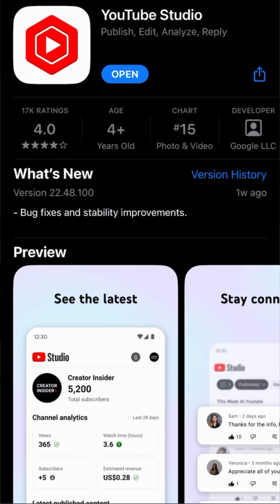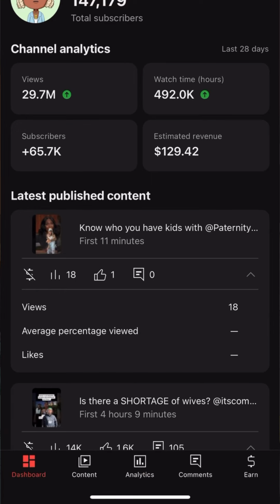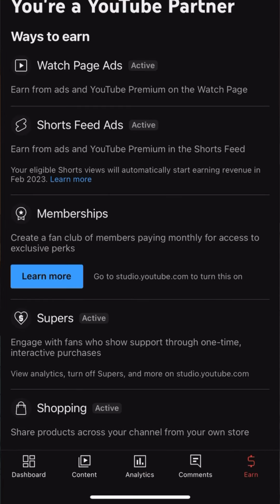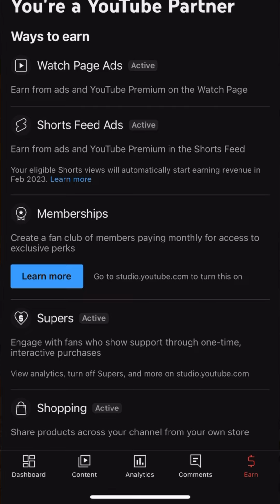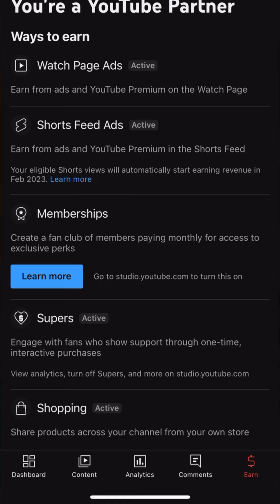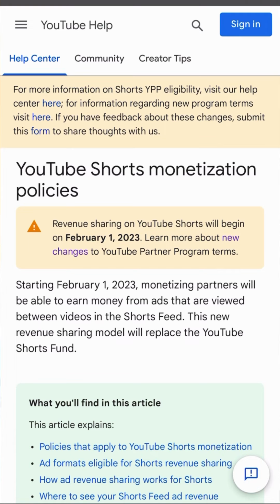How To Make Money With YouTube Shorts As a Beginner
NO CATCH, its legit!! Let's Grow!!